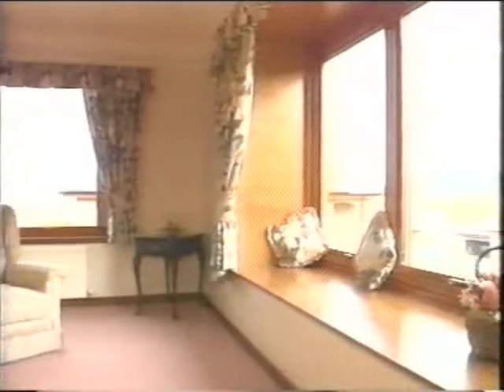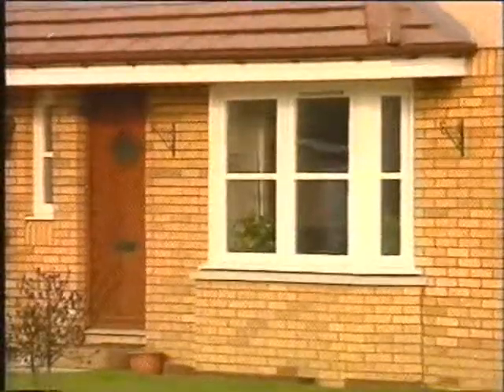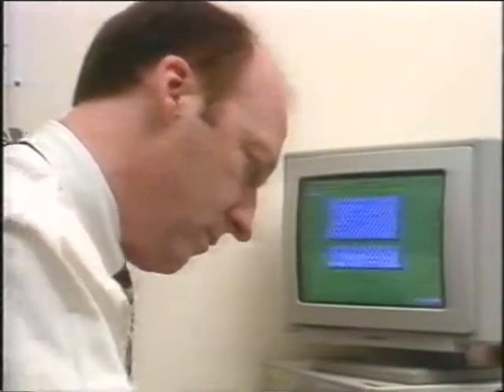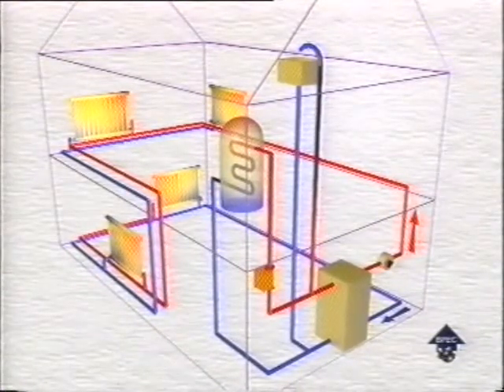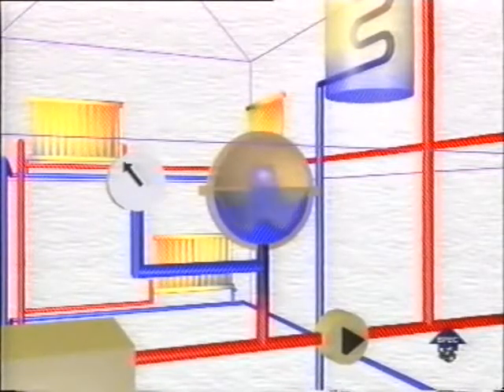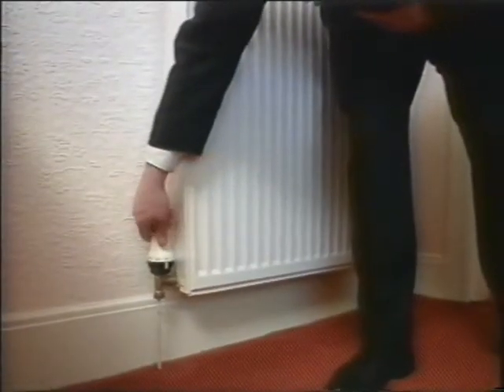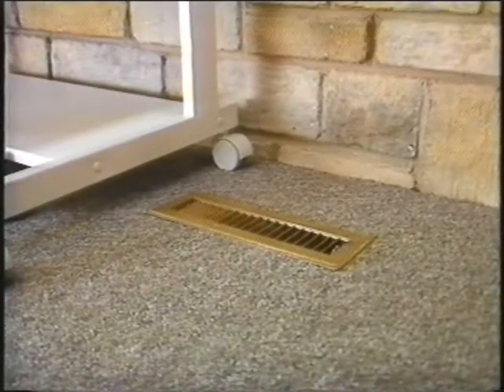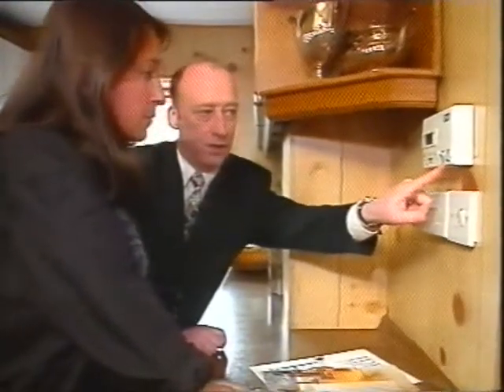Central Heating and Warm Air System Design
This another old training film, again the quality is very poor. It covers the old BPEC/ Acops central heating topic, it explains heat loss and system design. Once again a trip down memory lane#gas